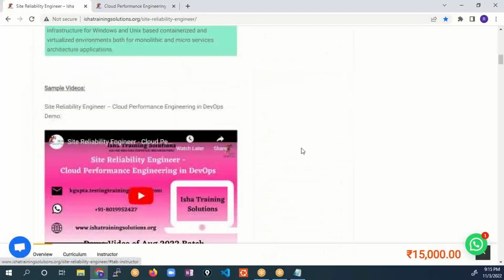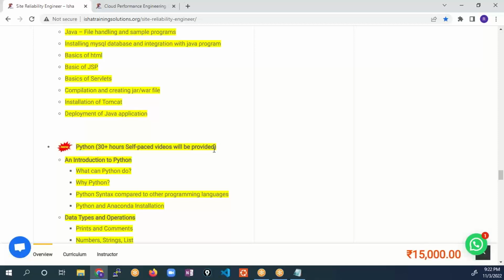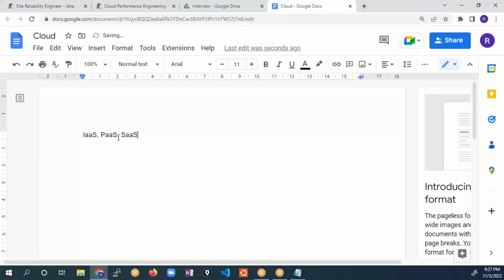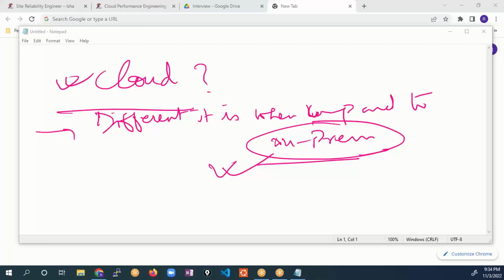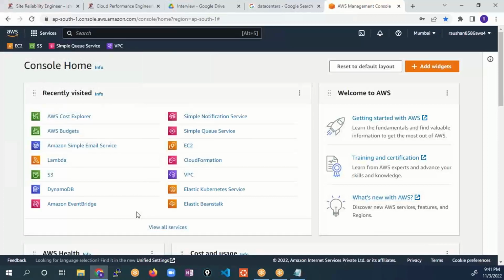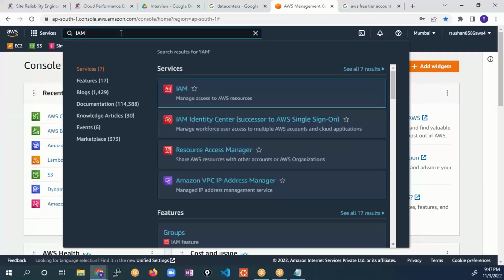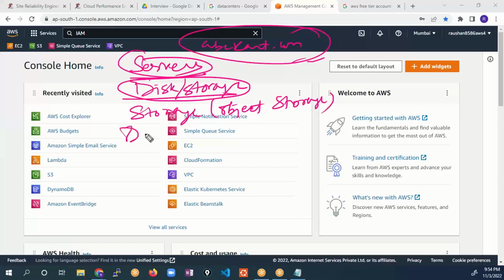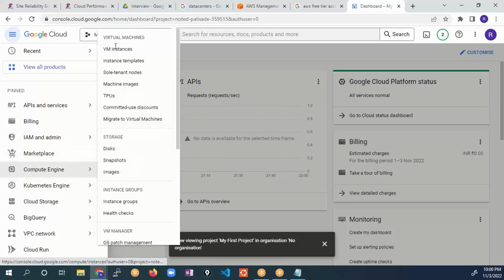Site Reliability Engineer Day 1 On 3rd Nov 2022 .Contact / WhatsApp us on +91-8019952427 to enroll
Site Reliability Engineer  Day 1 On 3rd Nov 2022. Course Discussion, Cloud Introduction.

2) Cloud Performance Engineering in DevOps - Core to Master Level

9) SAPGUI protocol - Performance Testing for SAP applications Using LoadRunner

19)Automated Performance : End user experience , Monitoring and Jenkins Pipeline execution – Crash Course

28)Winning New Performance Testing Clients and Presenting Performance Test Proposals

29)Crash Course On Performance Monitoring – End User Experience of Web and Mobile Apps